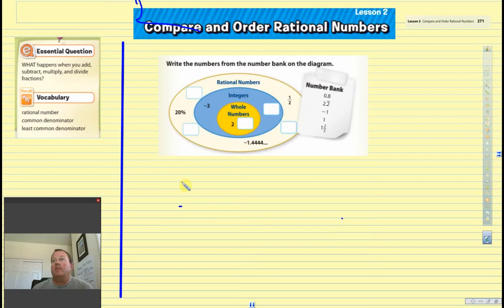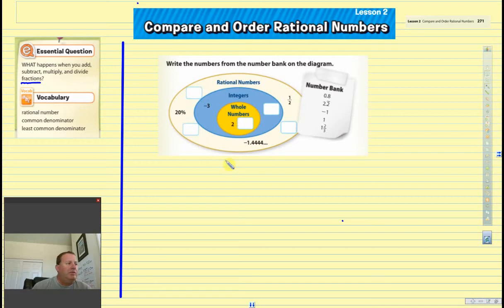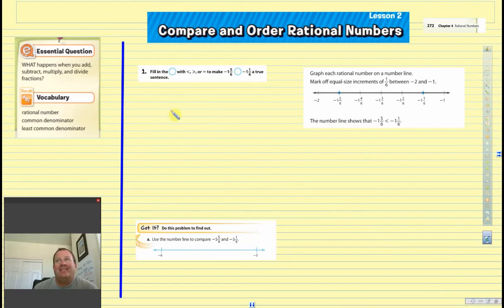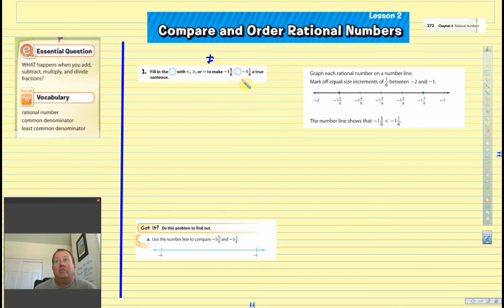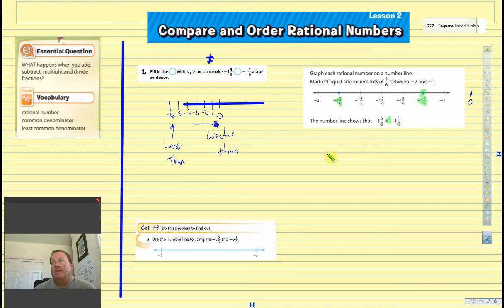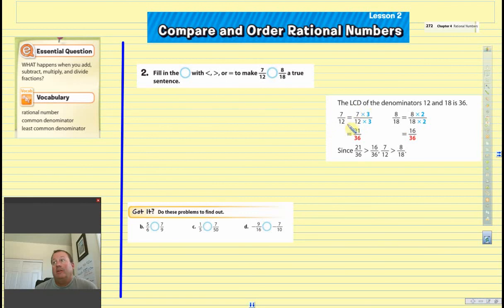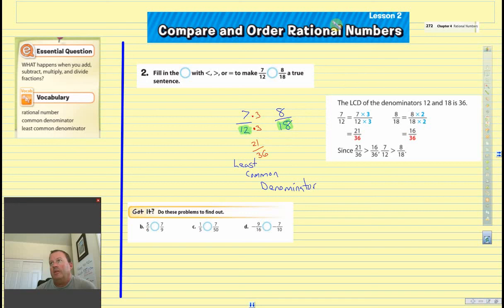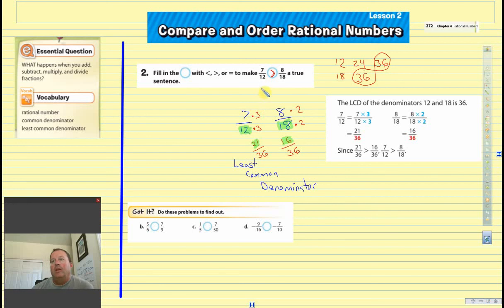Compare and Order Rational Numbers A